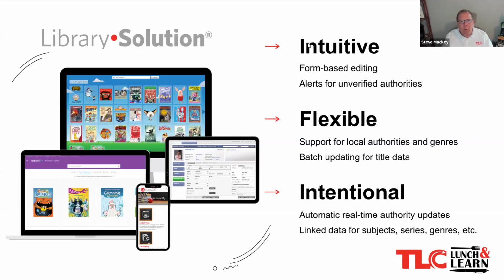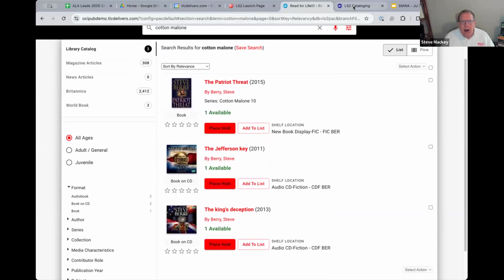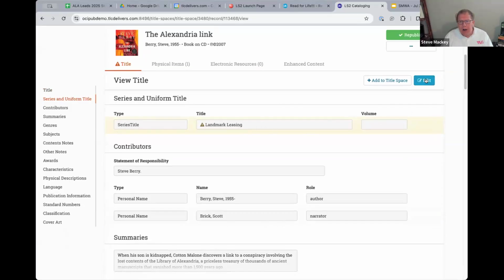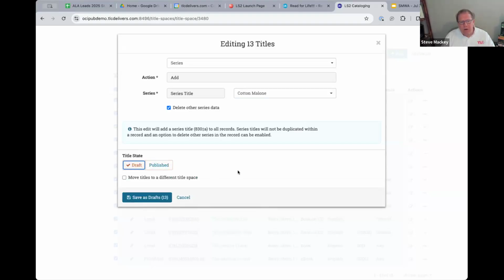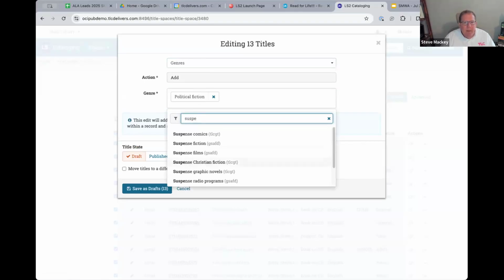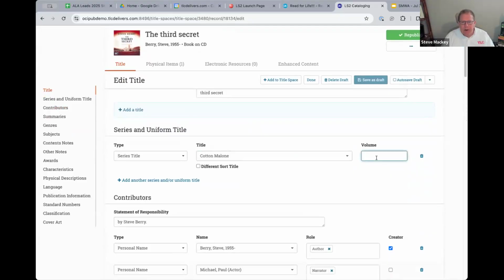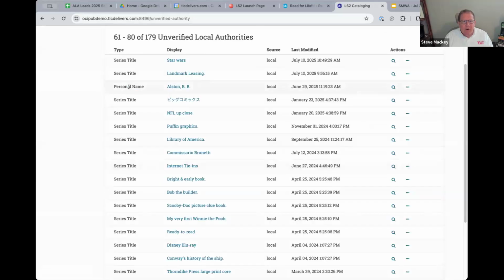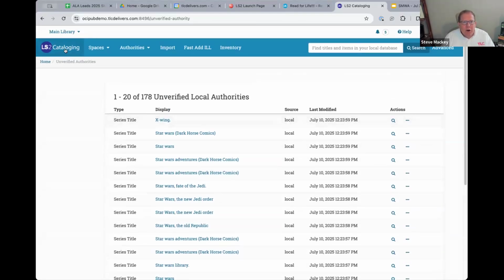Lunch & Learn: A Taste of Library•Solution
Curious about a library management system designed with your school library’s unique needs in mind? Join The Library Corporation for a 20-minute, bite-sized demonstration of the flexible, intuitive, and intentional features of Library•Solution, designed specifically to solve challenges faced by libraries like yours.